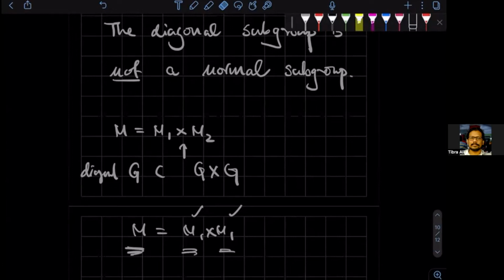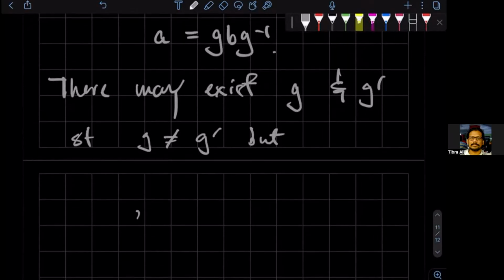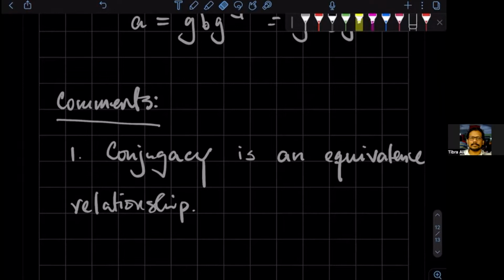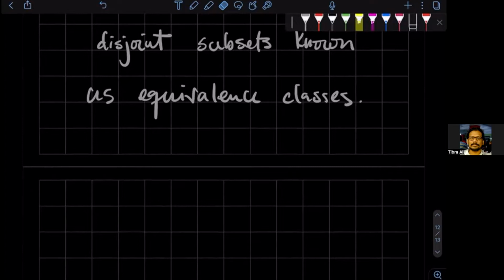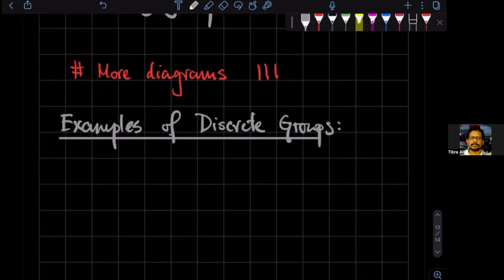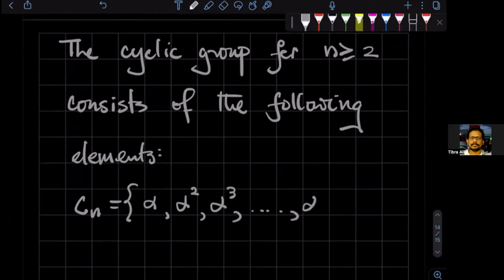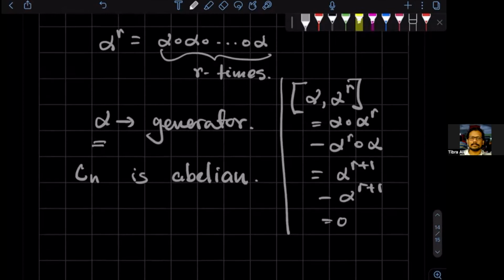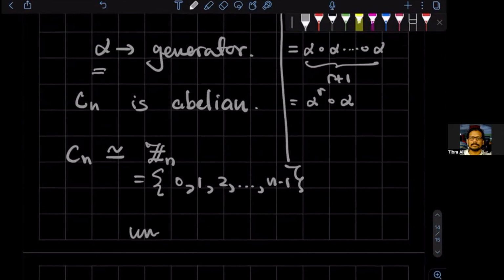Group Theory L4V3: Conjugacy Classes and Cyclic Groups